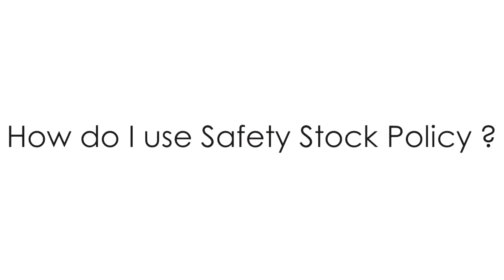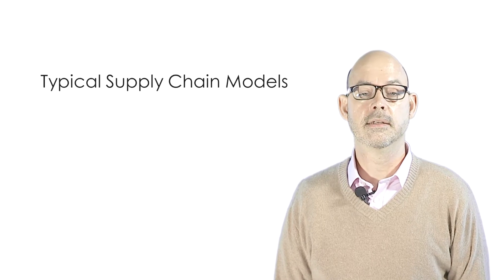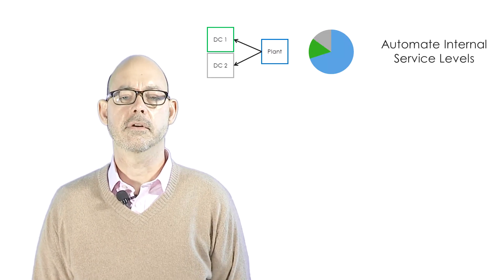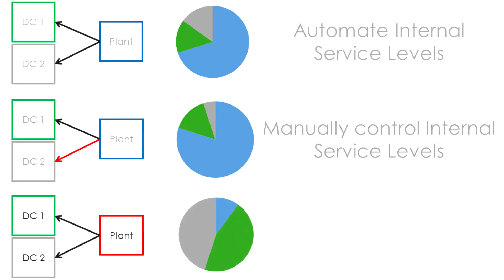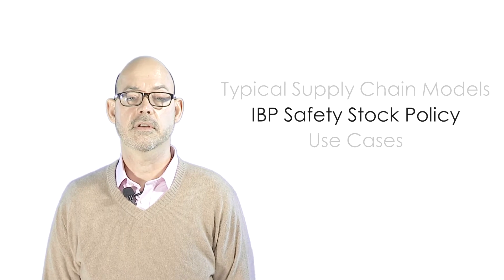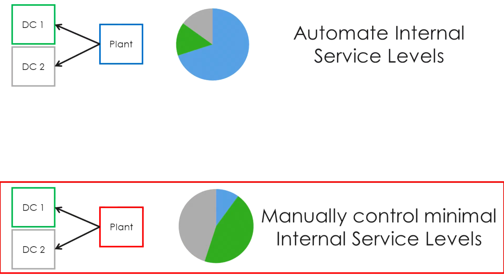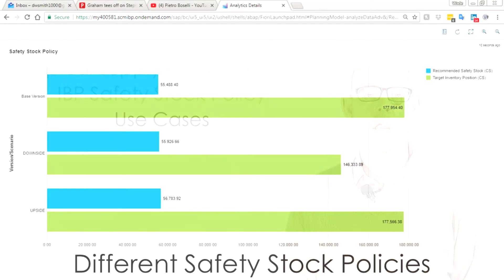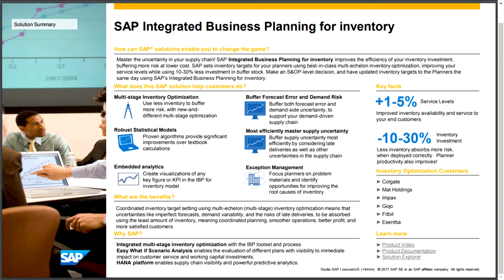SAP IBP Inventory: Safety Stock Policy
The seventh video in a ten part series that explores SAP's IBP Inventory module and general inventory optimization concepts:

AGENDA for this video:
   Typical Supply Chain Models
   IBP Safety Stock Policy
   Use Cases

Videos in the GetSmart: IBP INVENTORY series
   1.  What is it ? (goo.gl/djADhY)
   2.  What People and Processes do I need ? (goo.gl/QjCAAW)
   3.  Finance or Supply Chain tool ? (goo.gl/oQh5ev)
   4.  Can it work for my business ? (goo.gl/ErSN1Q)
   5.  More than Safety Stock (goo.gl/CdQm4n)
   6.  Forecast Error (goo.gl/cTV2zW)
   7.  Safety Stock Policy (release 16-Feb-2018)
   8.  Lot Sizing (goo.gl/5v6AoJ)
   9.  Components (goo.gl/a8Uq2k)
 10.  Your Top 3 Questions (TBD)

The GetSmart: Inventory Optimization 10 part series is published every Friday and was designed to answer questions that Supply Chain Business Leaders have around inventory optimization.  Technical knowledge of the tool is not required to benefit from this series; however, business knowledge of how inventory optimization is managed within your organization is useful.